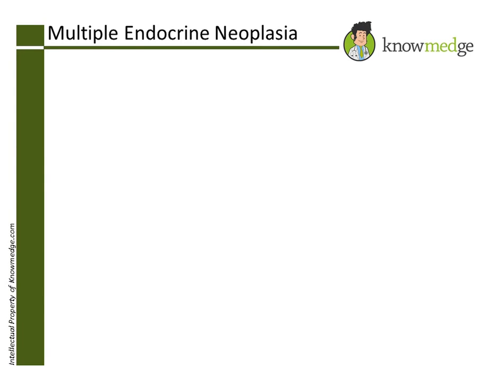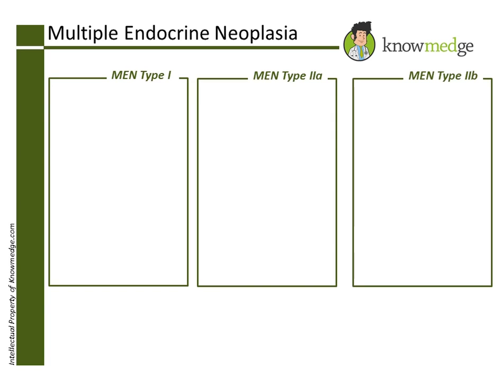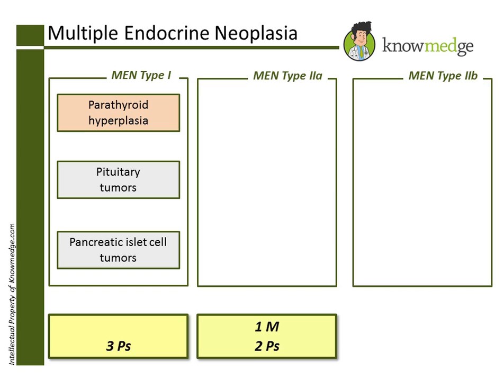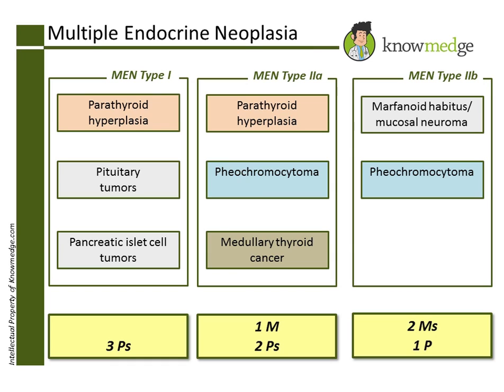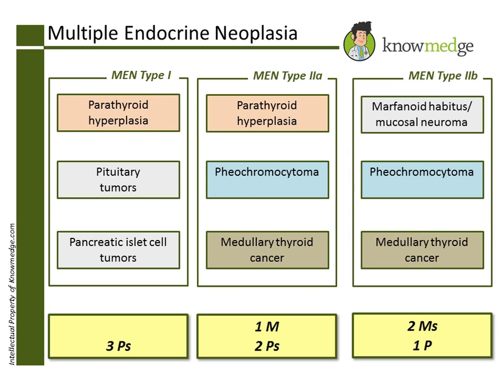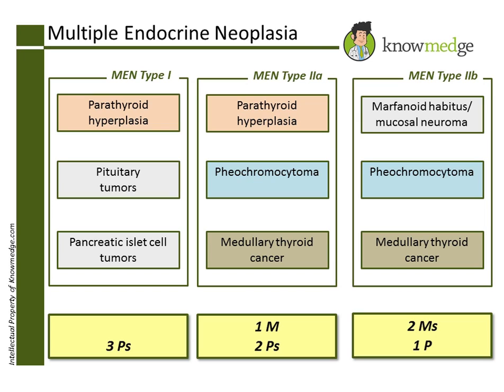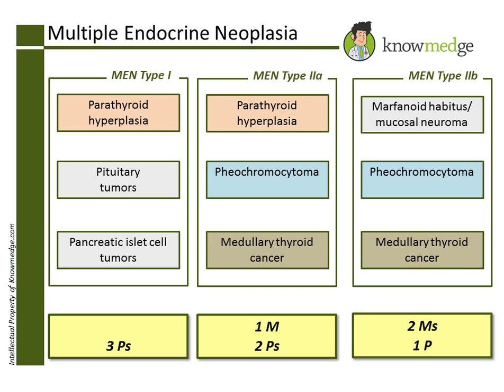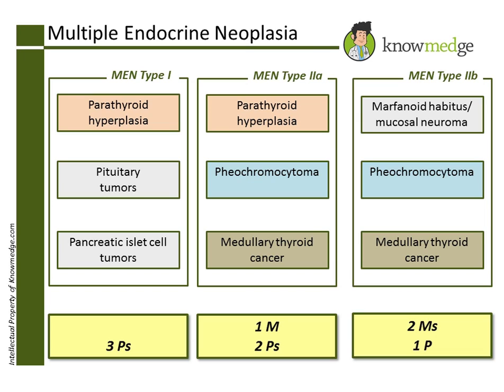Internal Medicine ABIM Board Exam Review Question: Multiple Endocrine Neoplasia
This video about multiple endocrine neoplasia is directly out of the Knowmedge Internal Medicine Board Review (ABIM exam) questions qVault. Knowmedge is an online test platform for Internists preparing for their ABIM board exam certification or recertification.